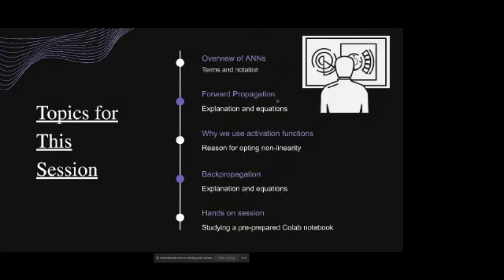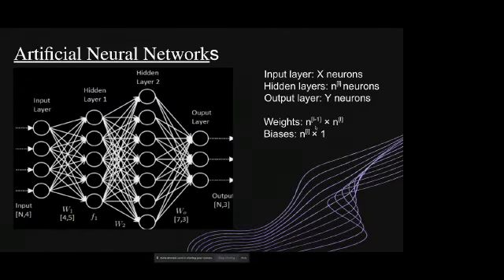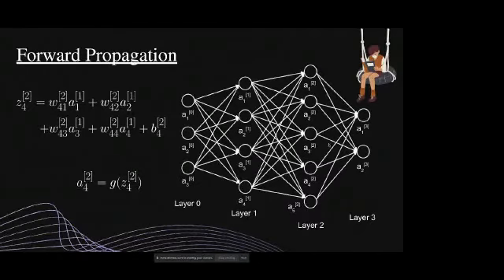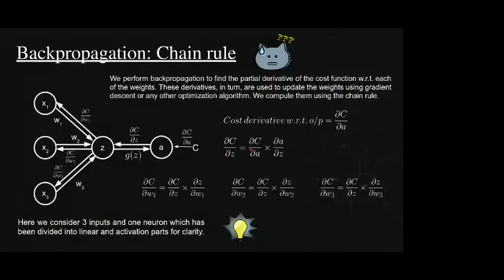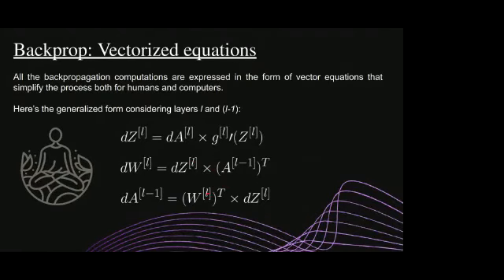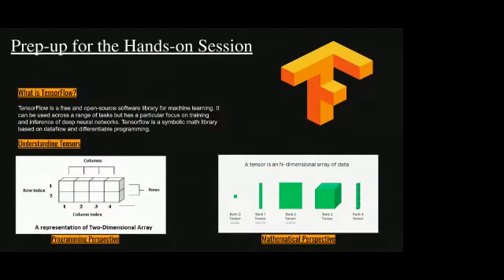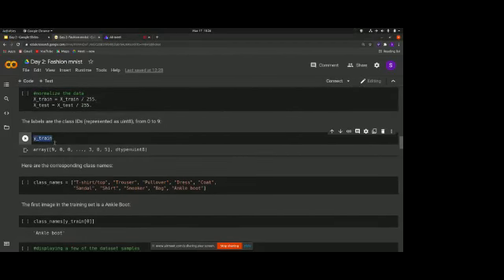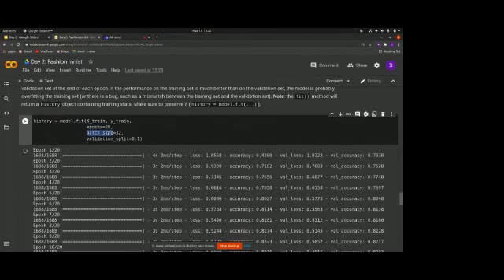Artificial Neural Networks | NeuRes Day 2 | Data Science Community SRM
Explore the intuition behind ANNs along with the working of Forward Propagation and Back Propagation in depth.